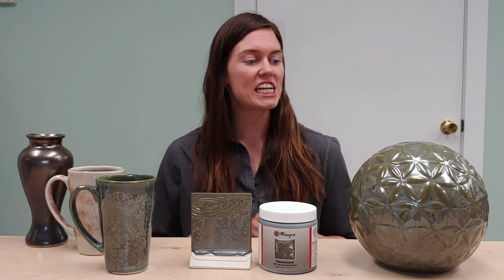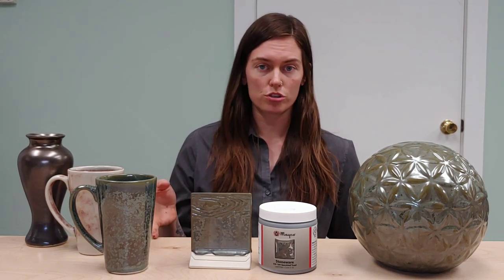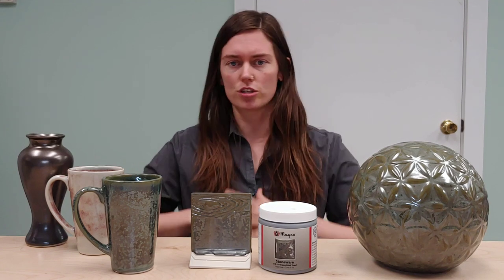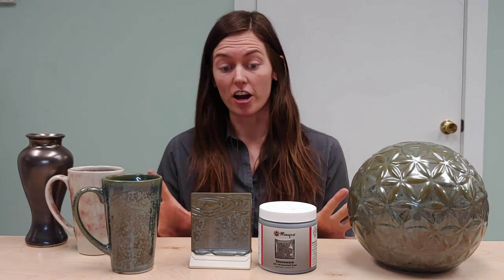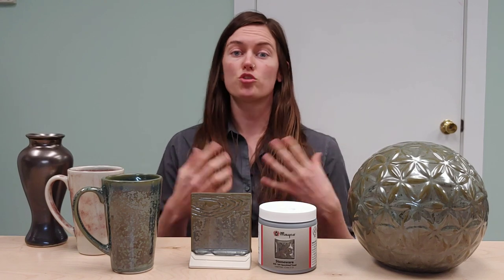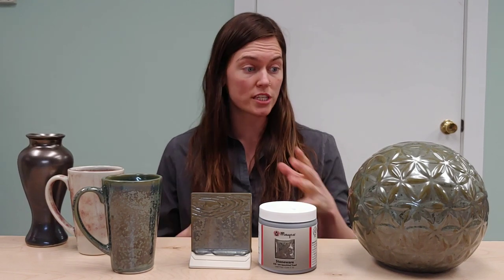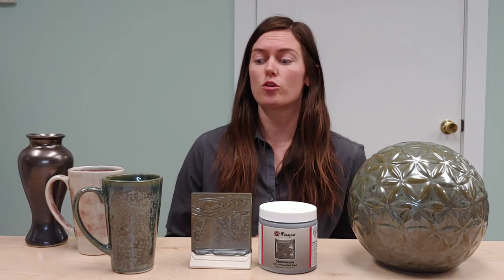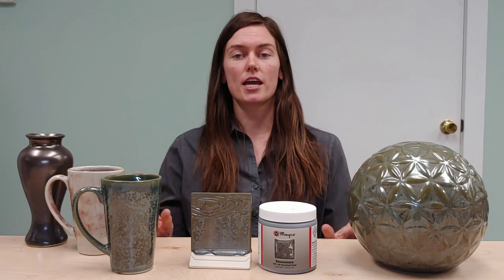2020 Stoneware Glazes Release - SW-184 Speckled Toad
Check out our designer's tips and tricks for SW-184 Speckled Toad!